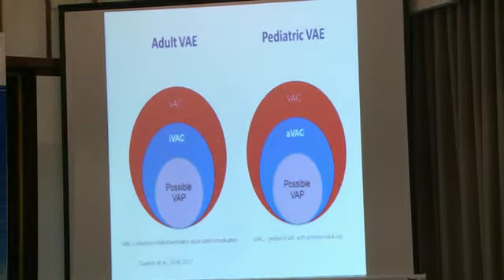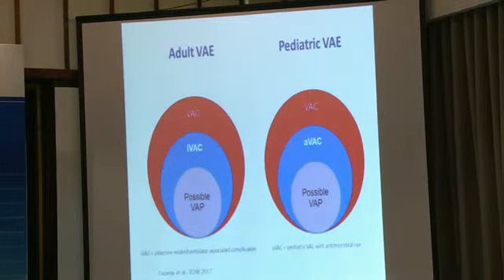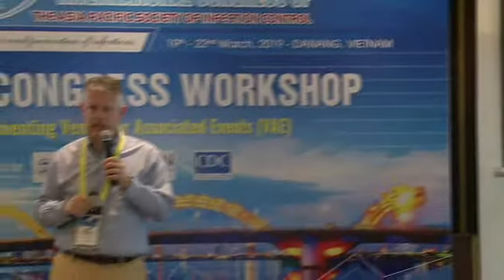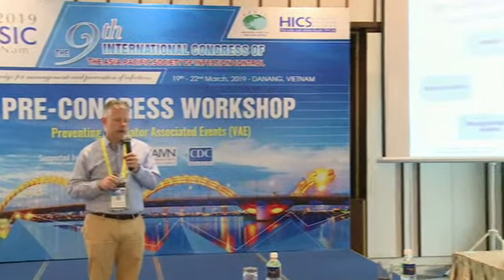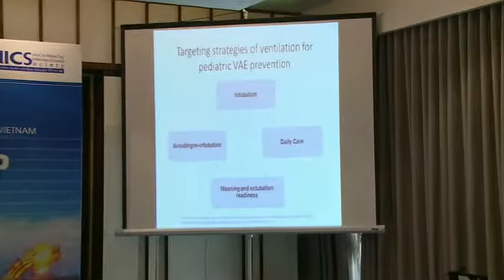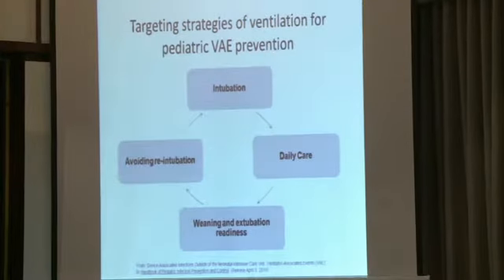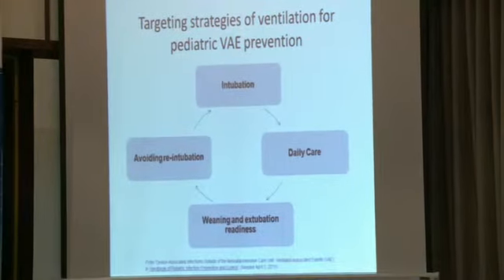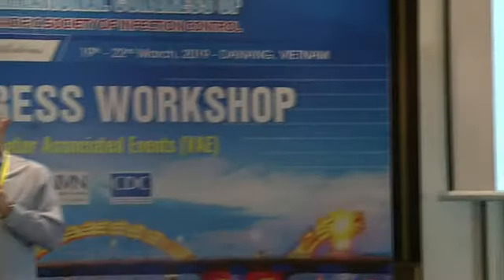APSIC Vietnam 2019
PRE - CONGRESS WORKSHOP